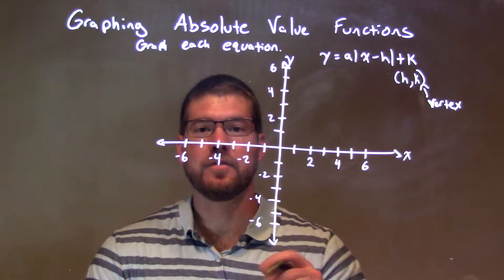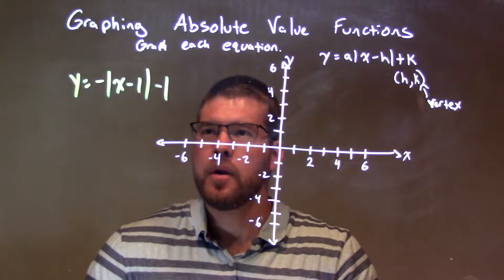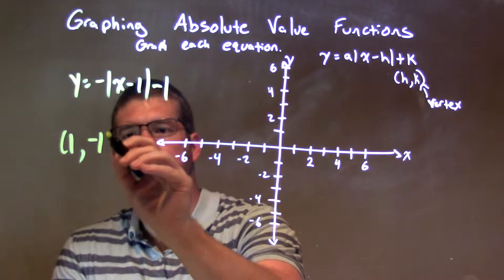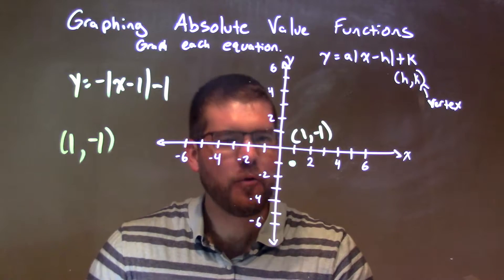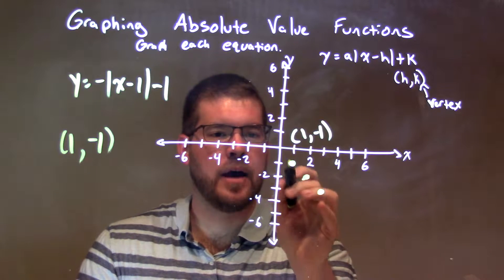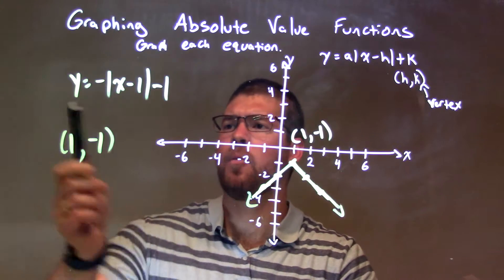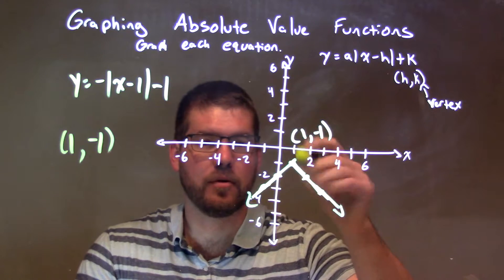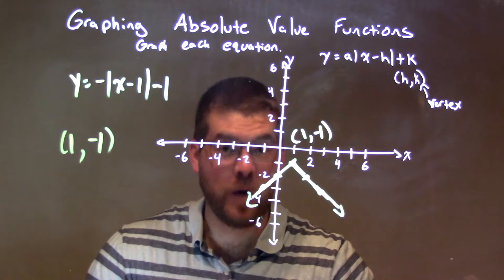How to Graph y=-|x-1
In this math video lesson, I show how to graph the absolute value function y=-abs(x-1)-1. Absolute value equations can be difficult for students in Algebra 1 if they don't understand the basic idea of how to graph them.